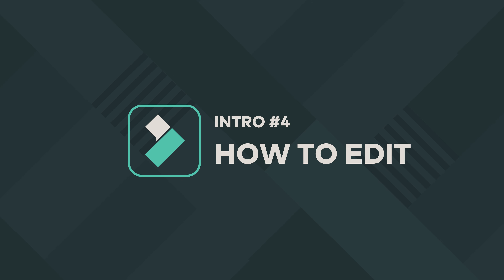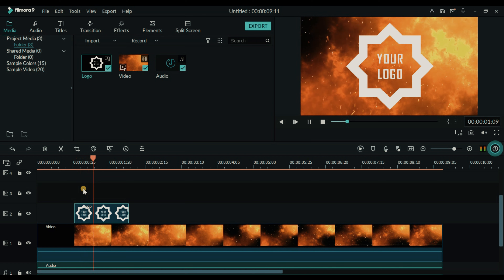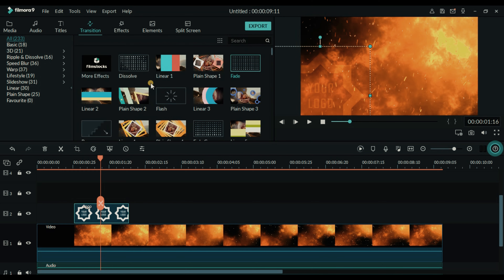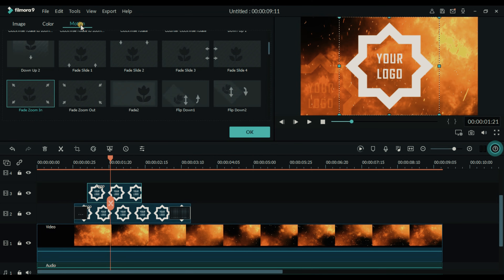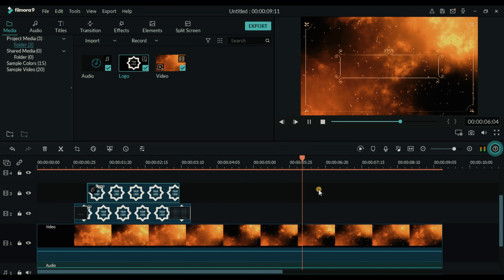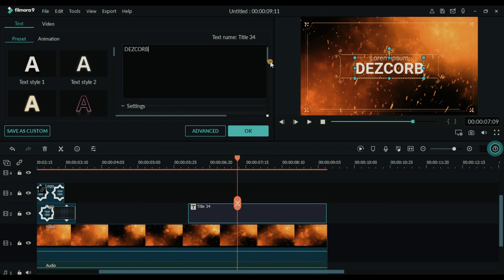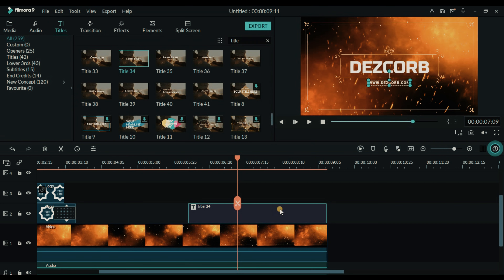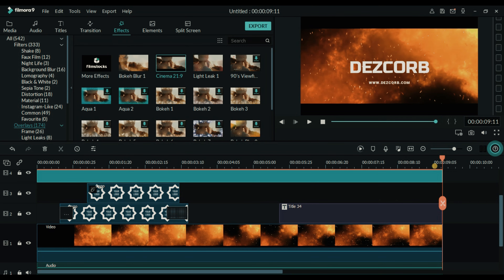Filmora Intro Template #4 || Free Download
Download Wondershare Filmora Cinematic Intro for youtube channel

Here you can Learn Some other Photo Manipulation and Some other Designs. You just need to follow these links:

You can Follow us on Following Social Networks for more Awesomeness and Meaningful tutorials.